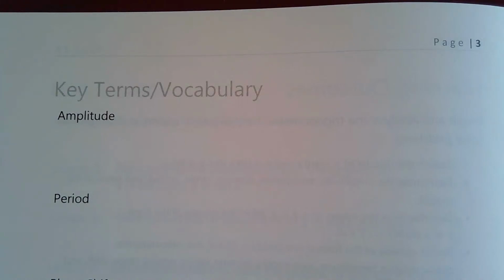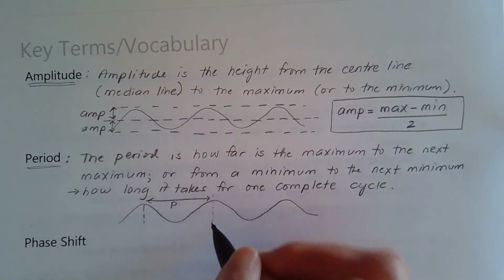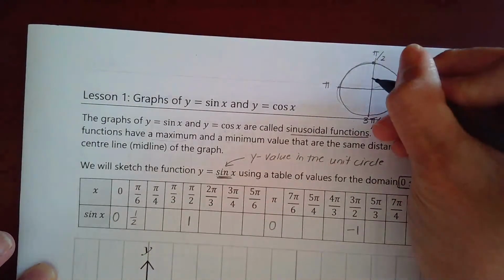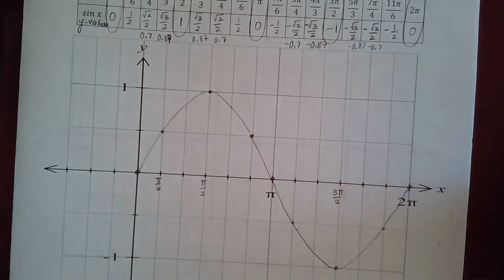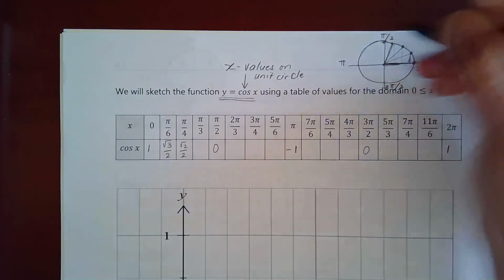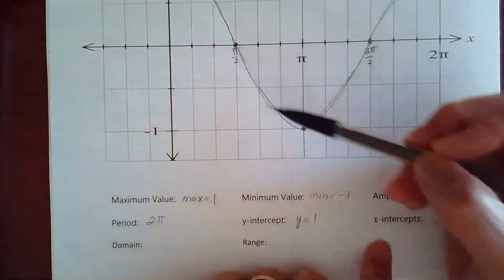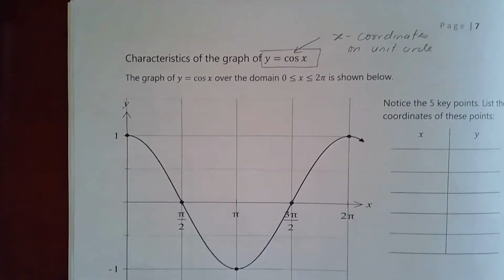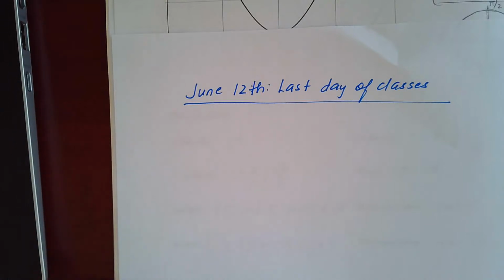Chapter 6 Pt 2 Lesson 1 Graphs of y=sin x and y=cos x